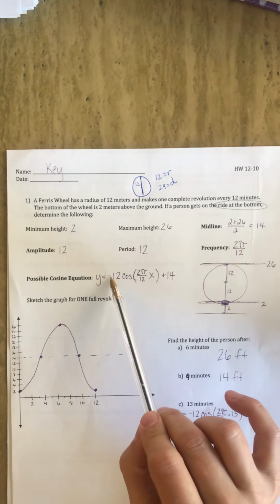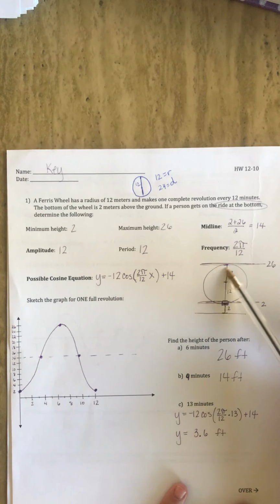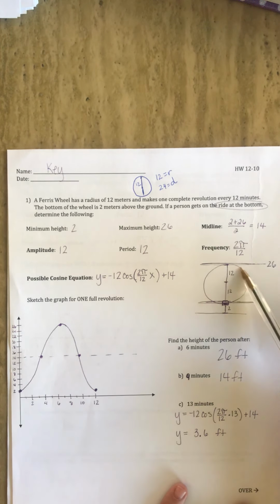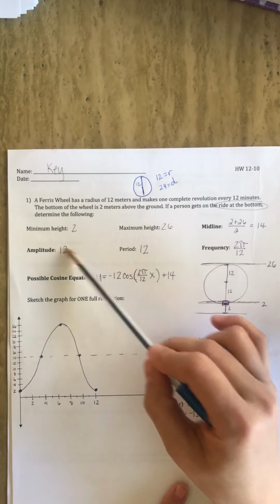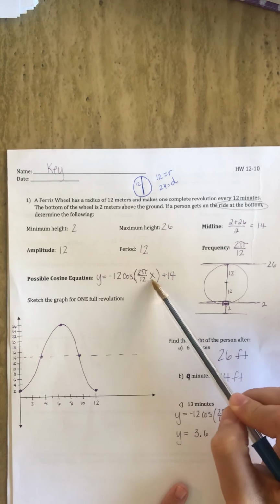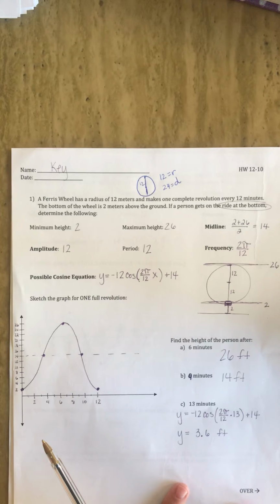Unit 12 Hw 12-10